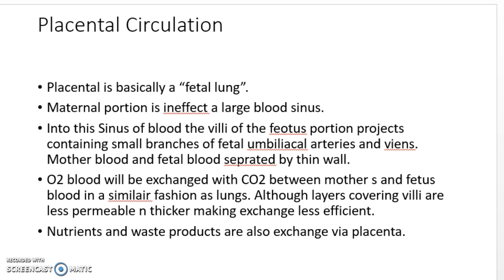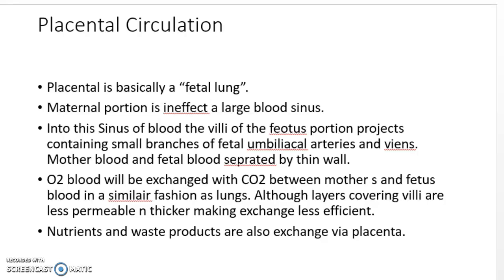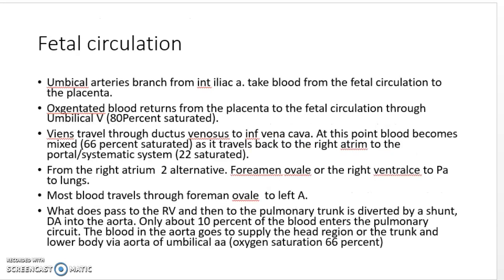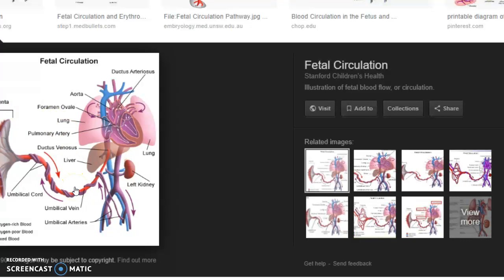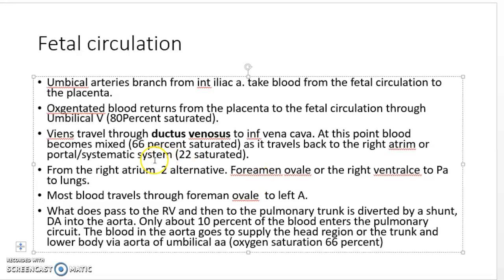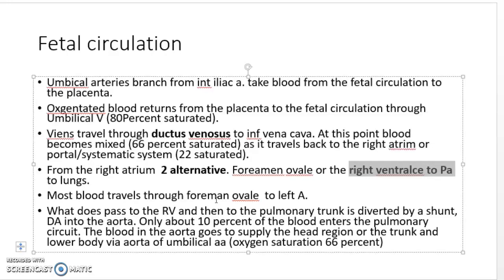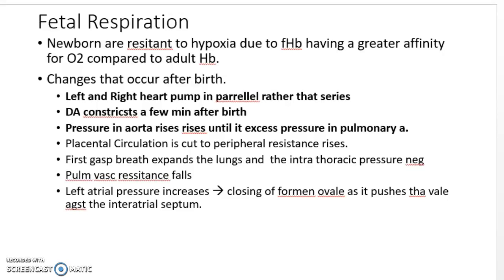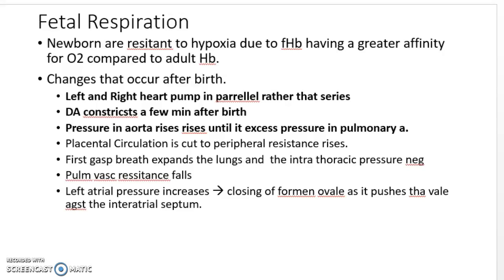Placental and Fetal Ciculatio